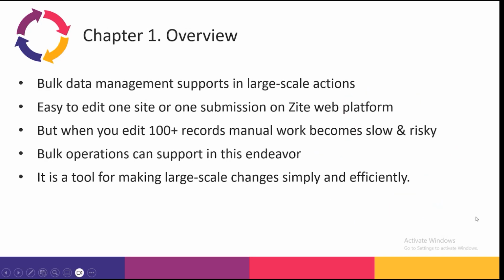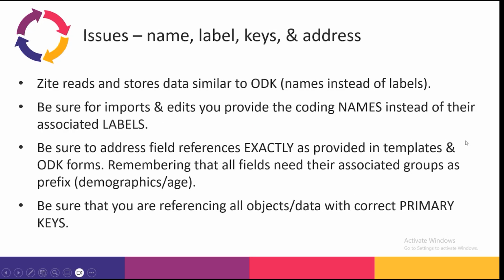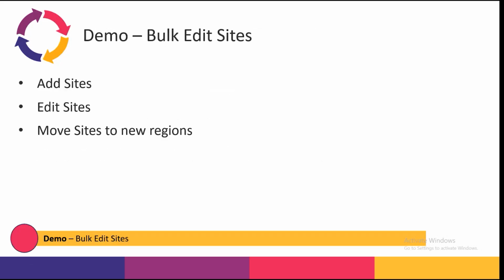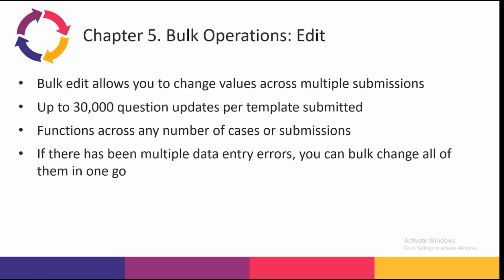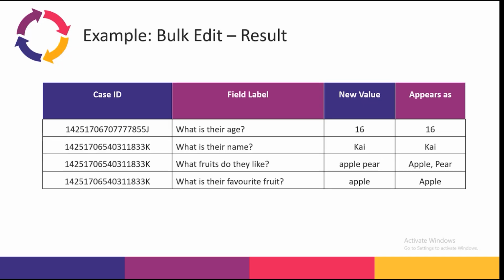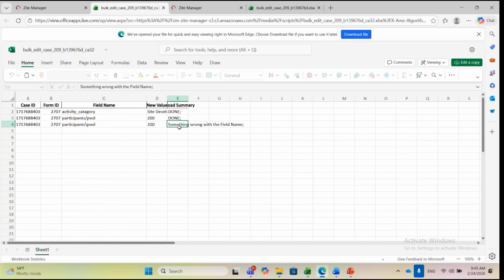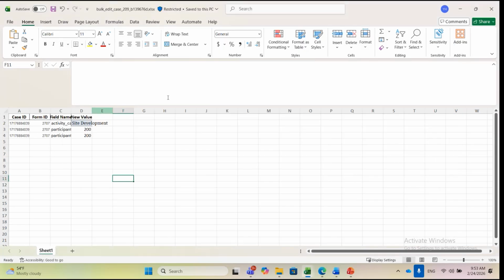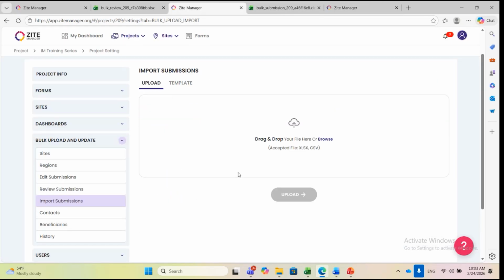Lesson 6 - Bulk Operations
This is part of a series of videos about Zite Manager and it's functionality. This video is accompanied by an E-Learning course for Information Managers working in Zite.

In this lesson:
- 0:00 Lesson Overview & Objectives
- 2:23 Chapter 1 - Overview of Bulk Operations
- 6:51 Chapter 2 - History & Troubleshooting
- 14:40 Chapter 3 - Bulk Operations: Sites
- 24:39 Chapter 4 - Bulk Operations: Regions
- 27:19 Chapter 5 - Bulk Operations: Edit
- 46:19 Chapter 6 - Bulk Operations: Review
- 46:19 Chapter 7 - Bulk Operations: Import